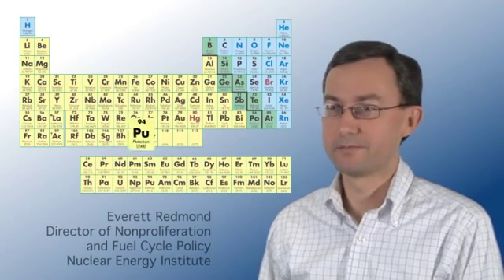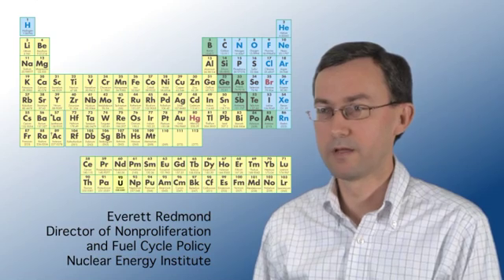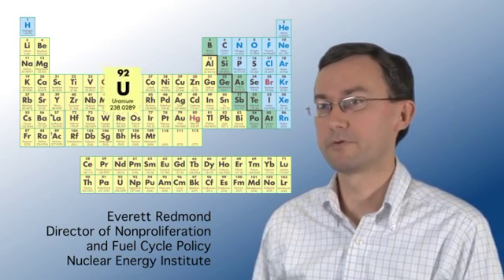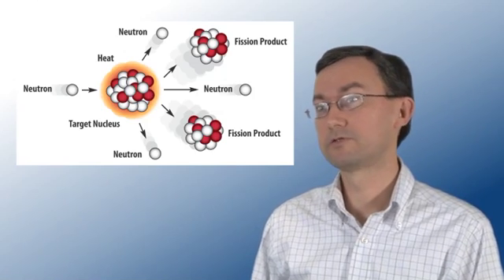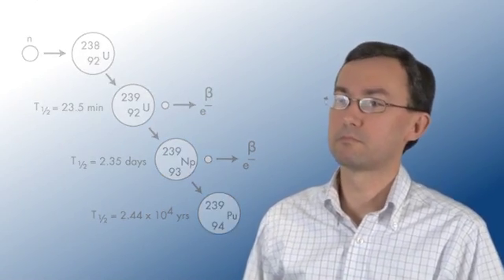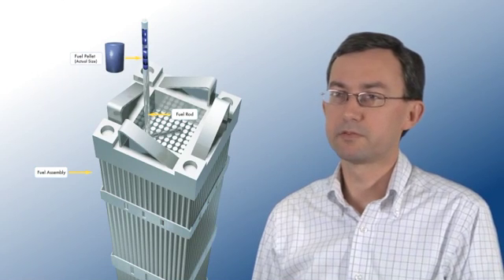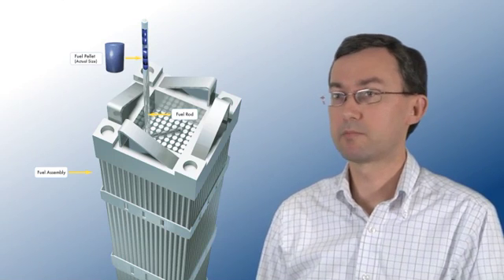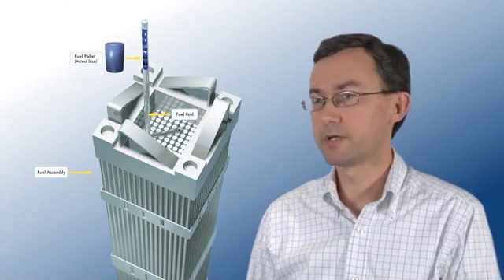Plutonium's Role in a Nuclear Reactor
NEI's Everett Redmond, Director of Nonproliferation and Fuel Cycle Policy, explains the role of plutonium in a nuclear energy facility. For information on France's La Hague recycling facility that is mentioned in the video, see AREVA's